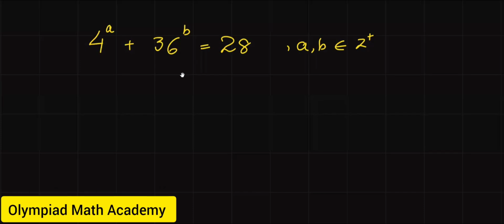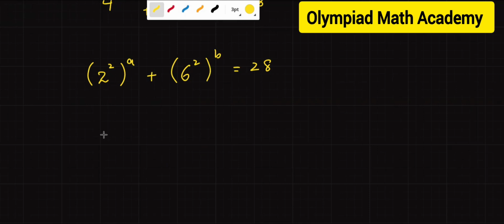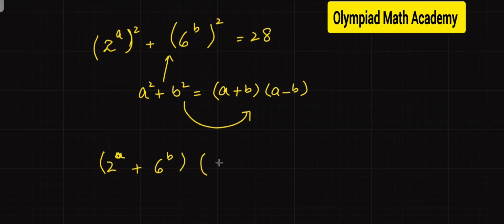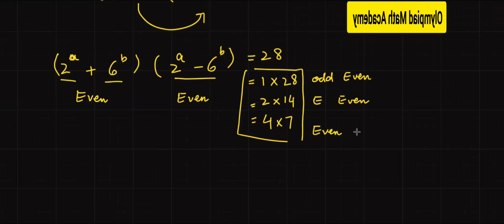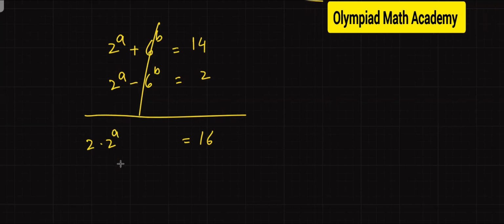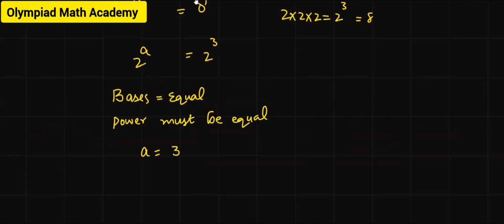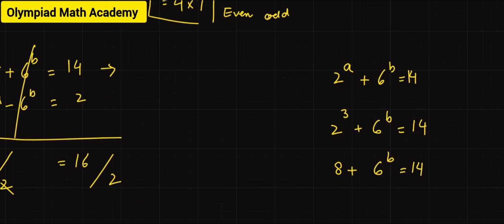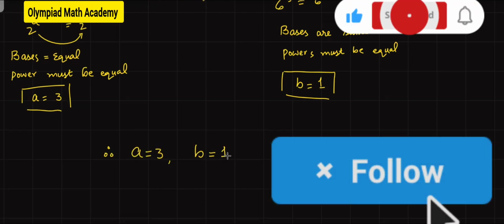A Nice Exponential Equation | Math Olympiad Problem@OlympiadMathAcademy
In this exciting video titled "A Nice Exponential Equation | Math Olympiad Problem@OlympiadMathAcademy", we delve into the intriguing world of exponential equations that often challenge students in Math Olympiads and other competitive exams. Join us as we break down this complex problem and guide you through the problem-solving process step-by-step!

- **Understanding Exponential Functions**: We start by reviewing the fundamentals of exponential functions and their properties. Perfect for both high school students and math enthusiasts!
- **Step-by-Step Problem Solving**: Watch as we tackle the Math Olympiad problem in real-time, providing strategies and insights to enhance your problem-solving skills.
- **Common Pitfalls**: Learn about frequent mistakes students make when dealing with exponential equations, and how to avoid them.
- **Practice Problems**: Get ready to put your knowledge to the test! We provide additional practice problems for those wishing to challenge themselves beyond the initial equation.
- **Expert Tips**: Discover expert tips and tricks that will sharpen your competitive math skills and prepare you for future Math Olympiad challenges.

- **Boost Your Math Skills**: Whether you are preparing for a Math Olympiad or simply want to enhance your understanding of mathematics, this video is for you.
- **Engaging Learning**: Our approach is not just educational—it's also engaging! We make learning math enjoyable and accessible to everyone.
- **Join a Community of Learners**: Connect with other math enthusiasts in the comments section and share your insights and approaches to solving similar problems.